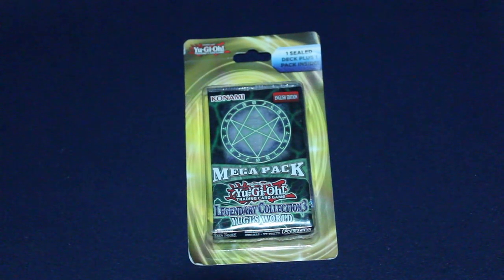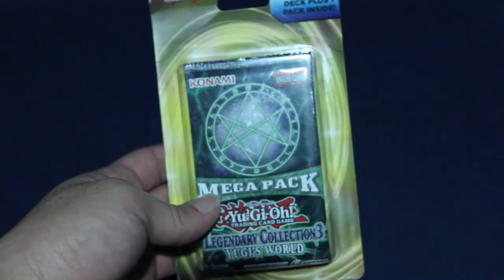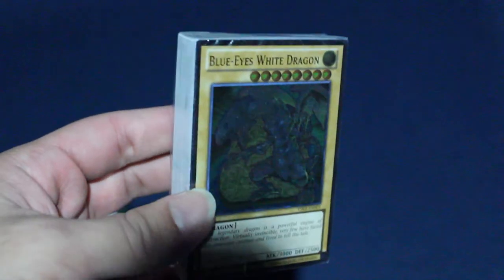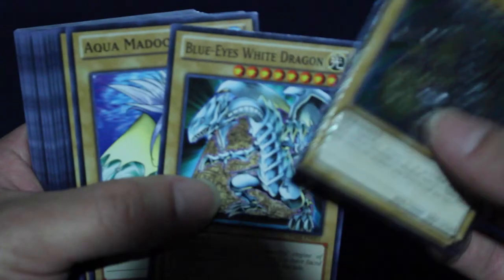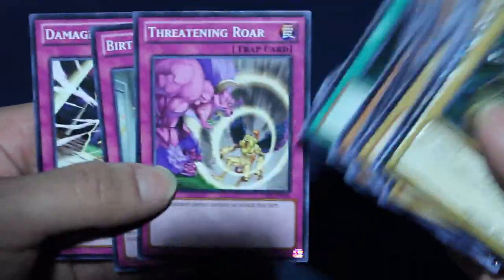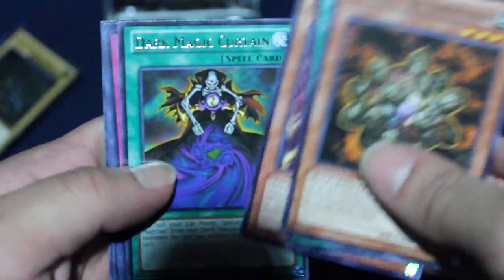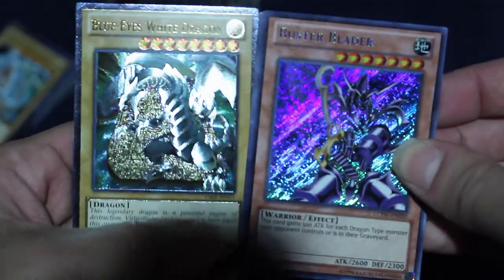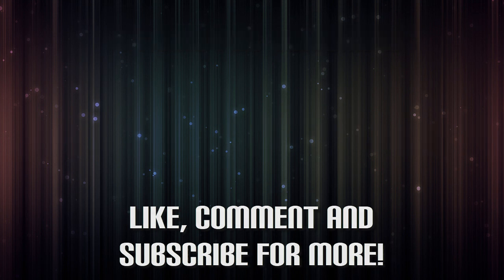EPIC! Target Mystery Yugioh Deck + Pack Opening! (Ultimate Rare?!) - Pegasex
Welcome back! I picked up a mystery deck from Target and I wanted to open it together with you guys! This was seriously awesome! Definitely want to go get some more. Would you like to see more? Let me know!